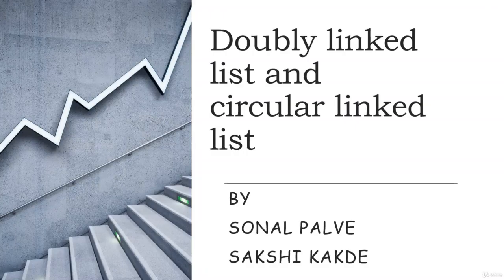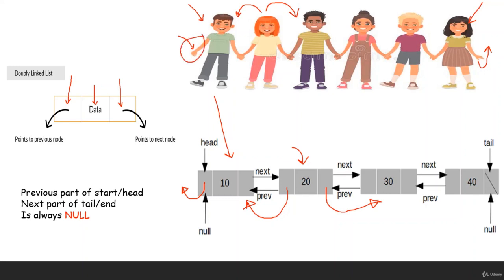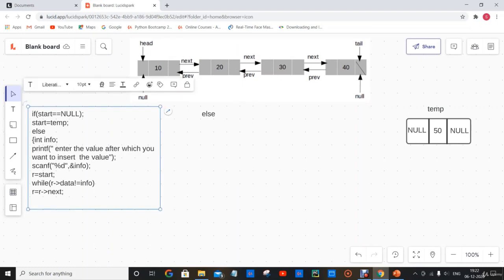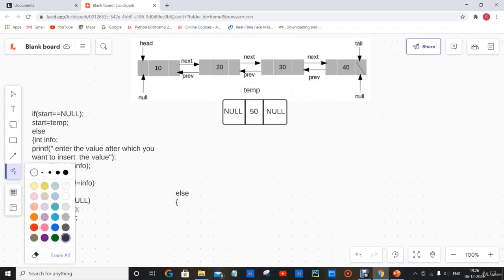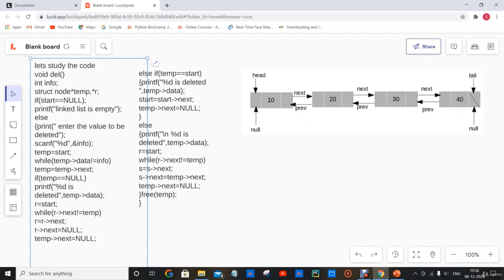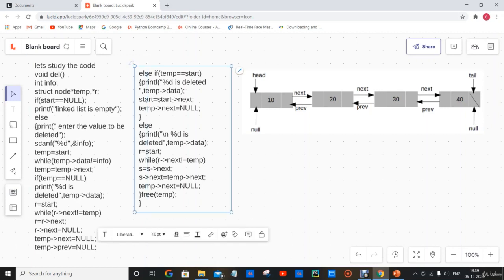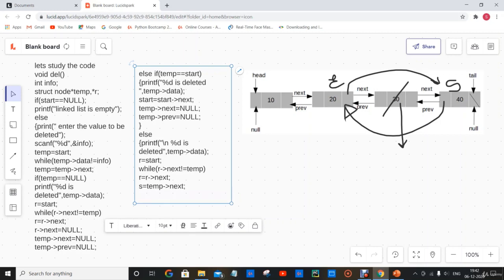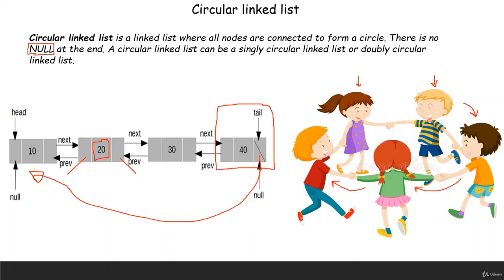Doubly and circular linked list Using C Programming Part 9